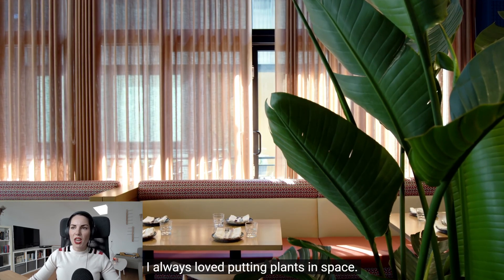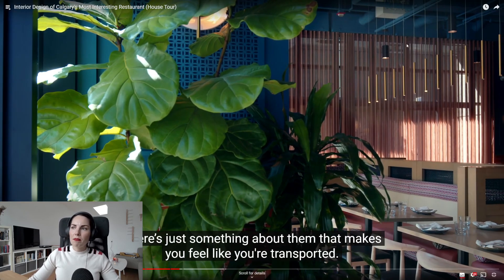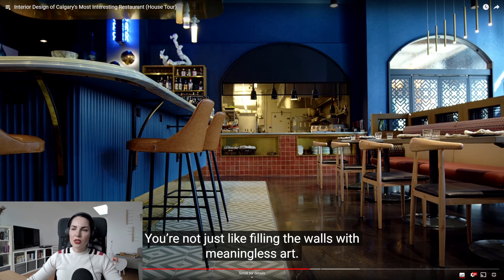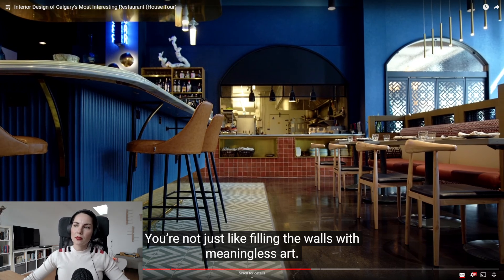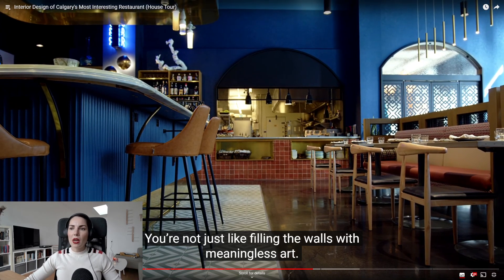Restaurant Consultant Reviews Mediterranean Restaurant Design by Amanda Hamilton | Kama Restaurant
Chapters:
00:00 - Intro
00:14 - About me
01:04 - Kama Restaurant Design Review
19:01 - Closing Remarks